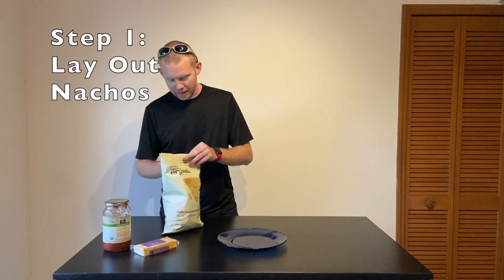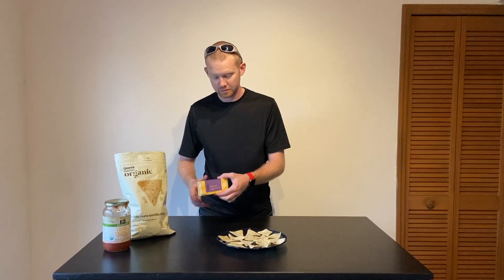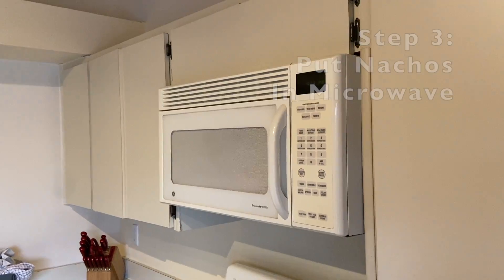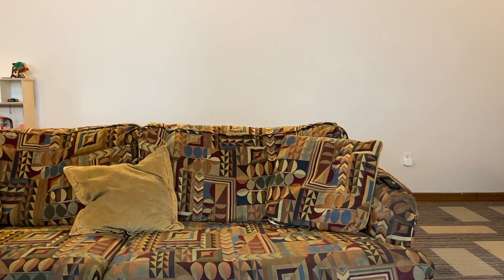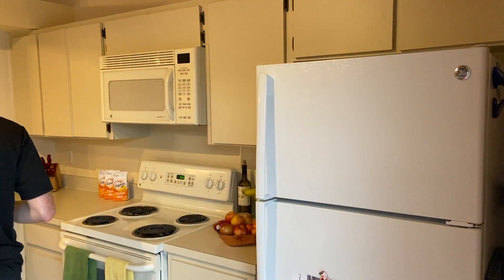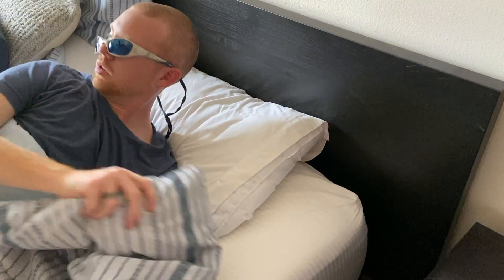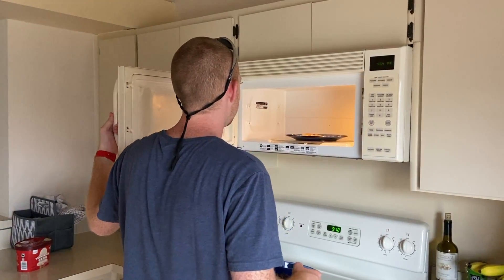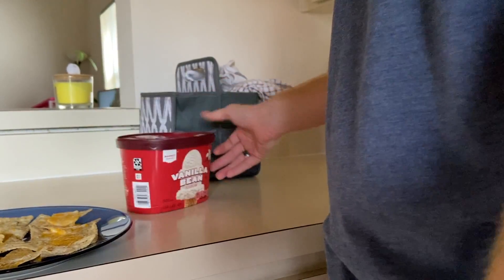Quarantine Qooking | Episode 1 (Deceptively Funny)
How to make Nachos during Quarantine!

Starting, written, and directed by: James Moore,

Executive Producers:  Kirk Moore, Philip Rock, Sydney Hughes,